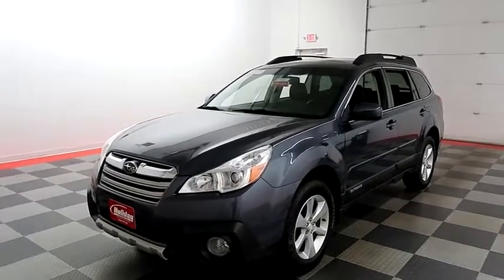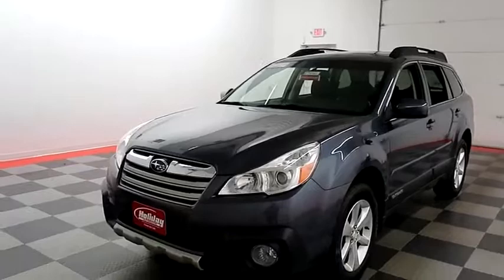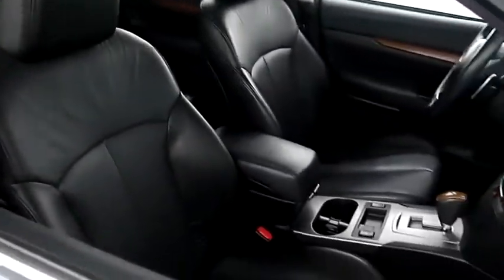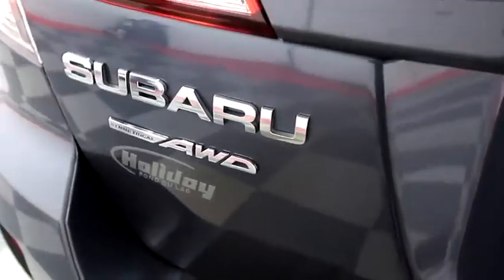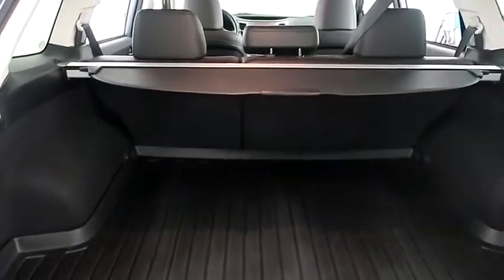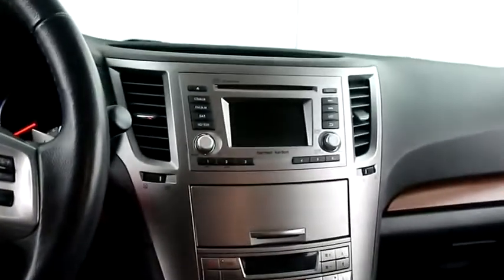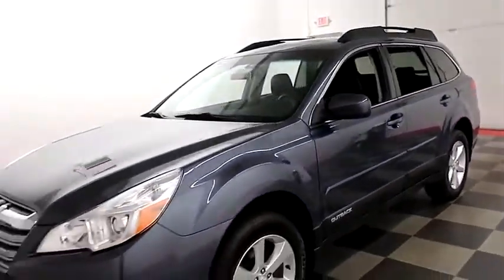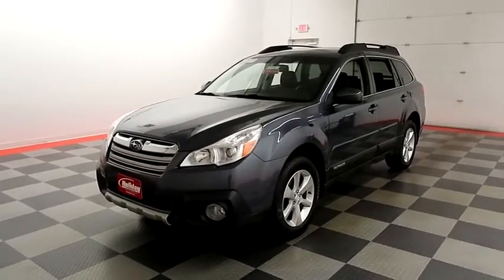2014 Subaru Outback A7446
2014 SUBARU OUTBACK Fond du Lac, WI
Stock# A7446

Holiday Automotive
321 N Rolling Meadows Dr. Highway 41 and Highway 23

2.5 L 4, Outback 2.5i Limited, SUV, 6-Spd CVT w/OD, AWD, One Owner, Clean Title History, Power Moonroof, Rear Vision Camera, harman/kardon(R) Speakers, Perforated Leather-Trimmed Heated Front Bucket Seats, Split Folding Rear Bench Seat, 17  x 7.0  Aluminum Alloy w/Machine Finish Wheels.